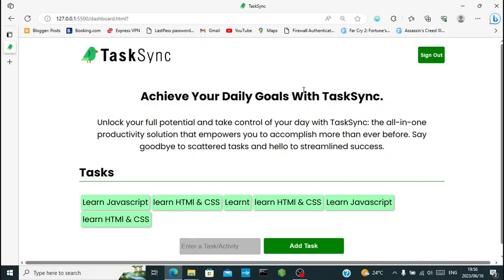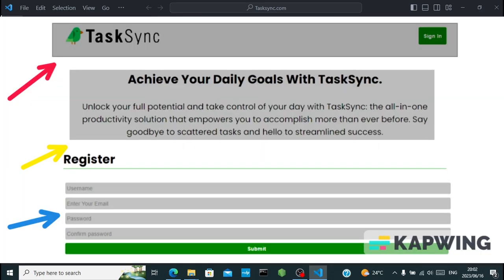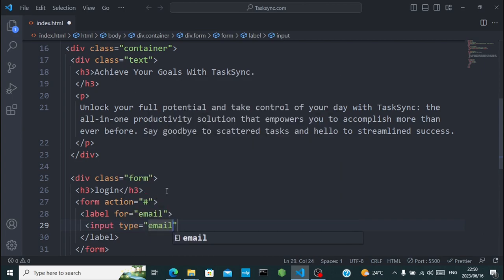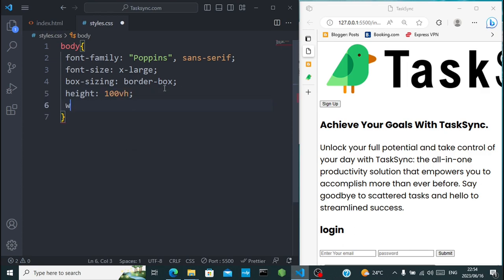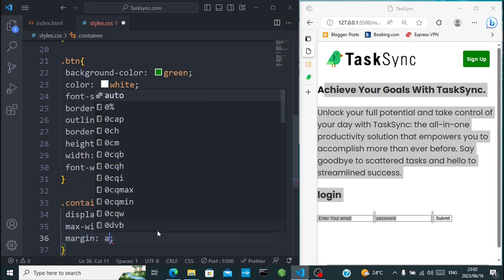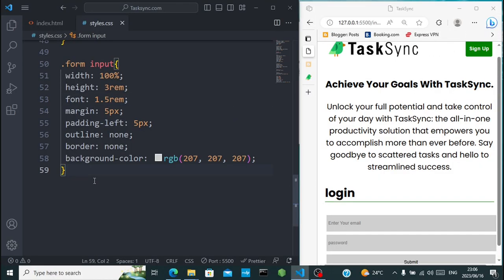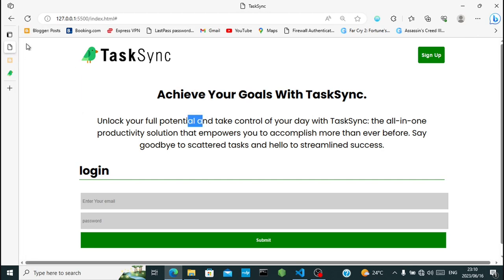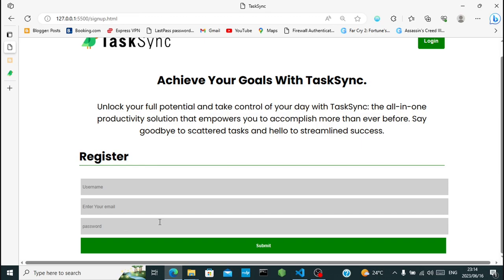Firebase Tutorial for Beginners🔥 | TaskSync - UI with HTML & CSS | Part 11️⃣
In this beginner-friendly video tutorial, we will guide you through building a straightforward yet practical task sync web app. 🚀 You will gain hands-on experience creating a user interface using HTML and CSS and integrating a Firebase backend to handle the app's functionality. 💻

Whether you are new to Firebase or web development in general, this video is designed to be accessible and easy to follow. 🎓 By the end of the tutorial, you will have developed a functional task sync app that you can leverage in your own projects. 📝 Join us on this exciting learning journey and acquire the essential skills needed to bring your ideas to life in the world of web development. 💪

🕚Timestamps:
0:00 Task Sync | Firebase Webapp Tutorial
3:00 HTML & CSS Tutorial | Creating The UI

📝 Task Sync Description:
We are going to create an app that allows users to track and complete five tasks every day. The app includes the following features:

1️⃣ User Login: Implement a user login system to allow users to create accounts and securely log in to the app.

2️⃣ Task Input: Provide an input field where users can enter the tasks they need to complete for the day. Users can add up to five tasks to their daily list.

3️⃣ Task List: Display the daily tasks in a list format, showing the task names and completion status. Each task can have a checkbox indicating whether it has been completed or not.

4️⃣ Task Priority: Allow users to assign priority levels (e.g., high, medium, low) to their daily tasks. Users can visually distinguish tasks based on their priority level.

5️⃣ Task Reminders: Implement reminders or notifications to prompt users to complete their daily tasks. Users can set reminder times to receive notifications at specific intervals throughout the day.

6️⃣ Task Completion: Enable users to mark tasks as completed once they finish them. Completed tasks can be visually differentiated or moved to a separate section to indicate their status.

7️⃣ Daily Reset: Automatically reset the task list at the beginning of each day, removing completed tasks and allowing users to enter new tasks for the day.

8️⃣ Progress Tracking: Provide a visual representation of daily task completion, such as a progress bar or percentage indicator, to help users track their productivity over time.

9️⃣ Simple Styling: Design the app with a clean and minimalistic interface using CSS. Utilize a straightforward layout, clear typography, and intuitive icons for a user-friendly experience.

🗒️ Playlists you might like:
Introduction to C++ for absolute beginners:

//Additional Tags//